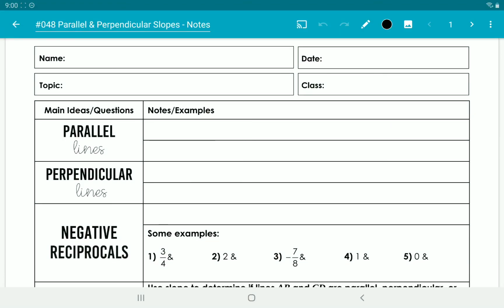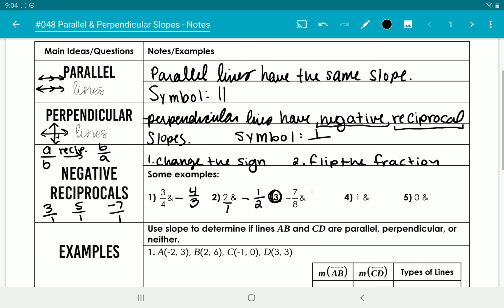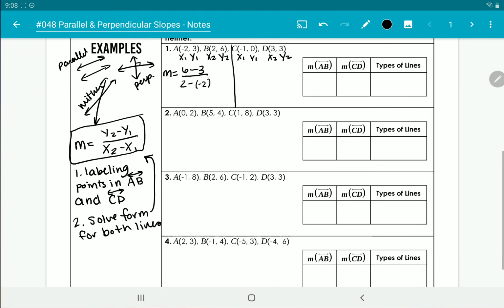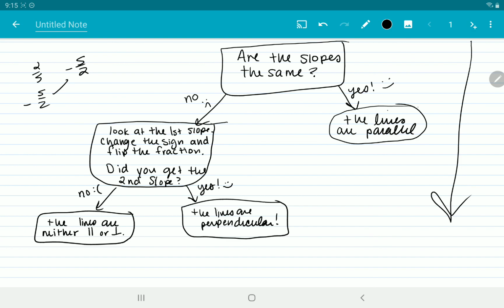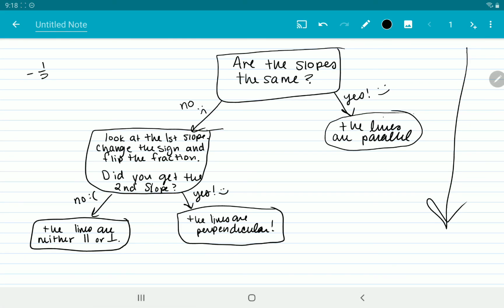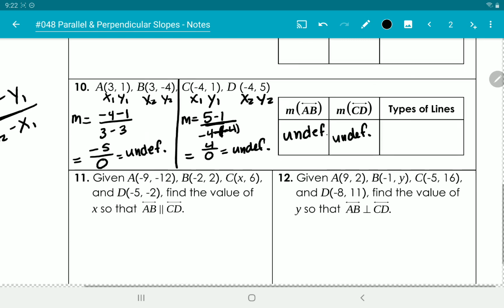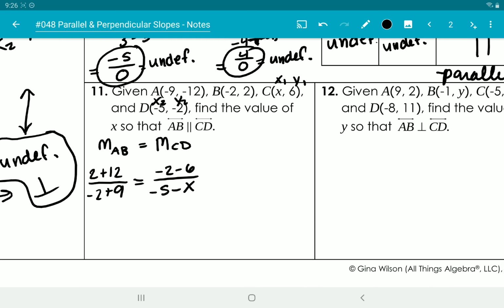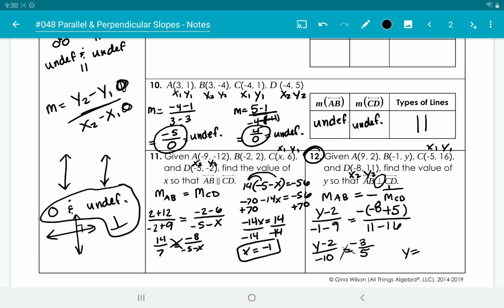#048 Parallel and perpendicular slopes notes